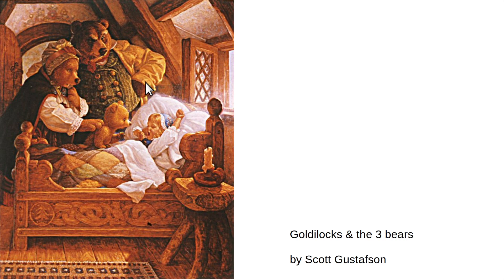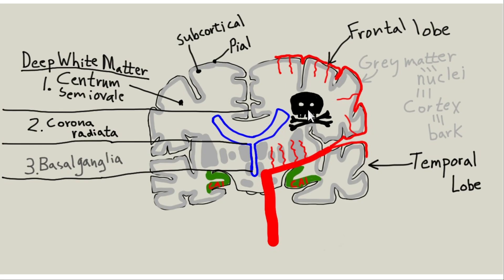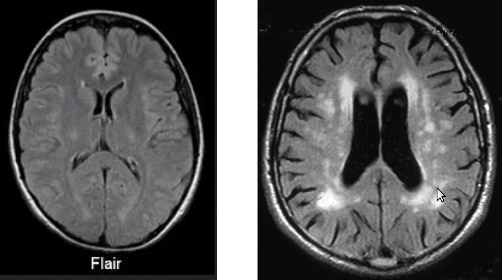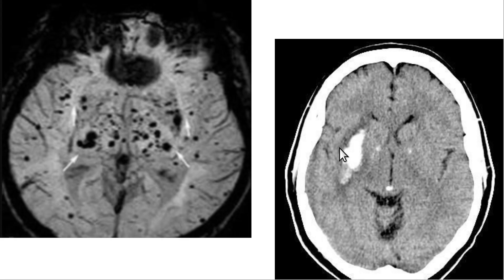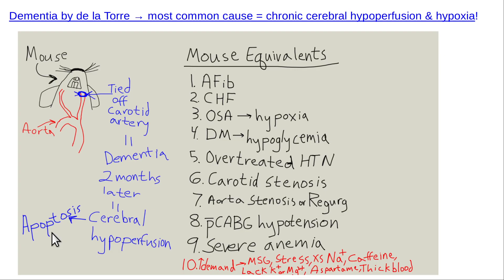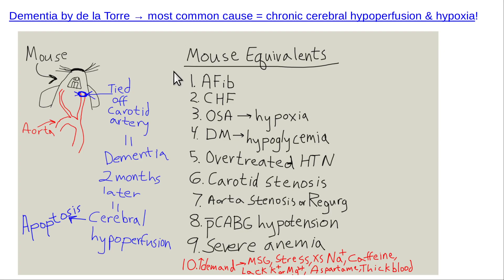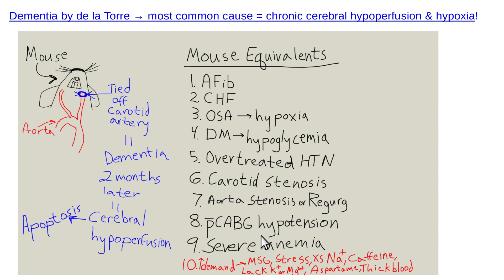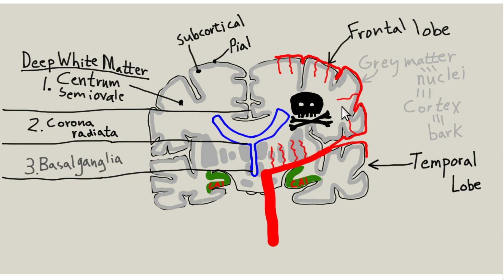How is Goldilocks like brain health & stroke prevention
BP too high causes brain atherosclerosis & even bleeds.  BP too low causes dizziness, falls, brain cell apoptosis (Jack de la Torre Phd theory of mouse equivalents).